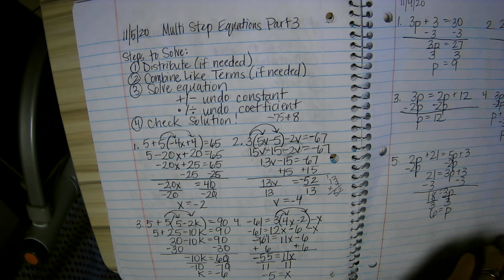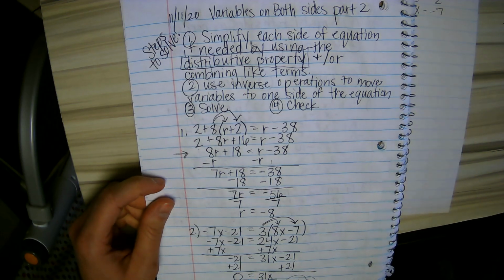4/9/21 Review Distribute & Solve/Multi-Step Equations 8th Grade